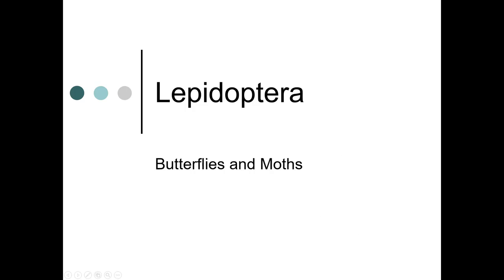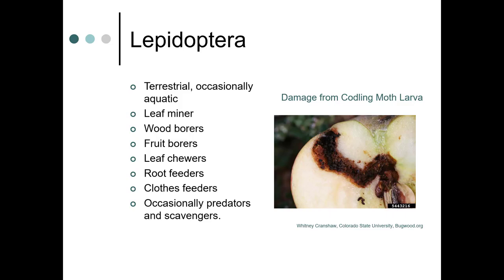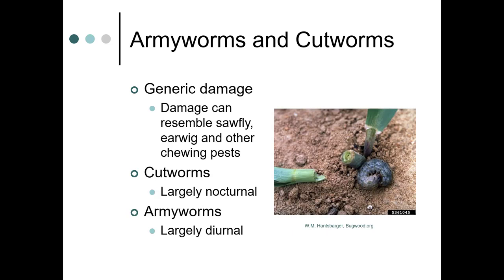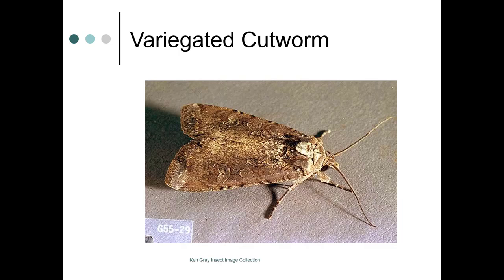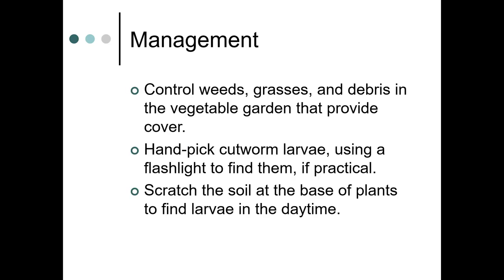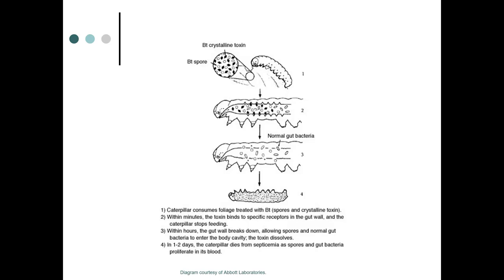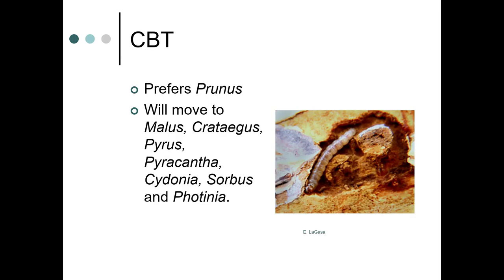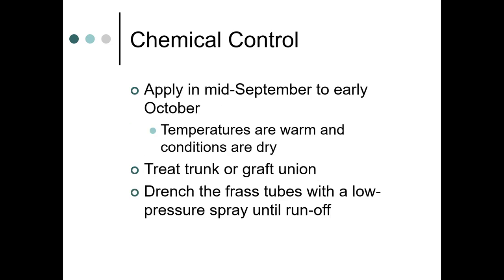Lepidoptera HORT 118